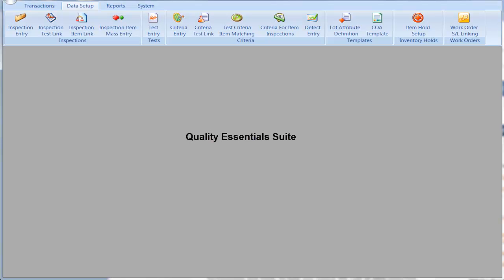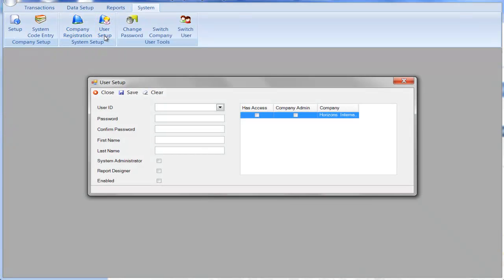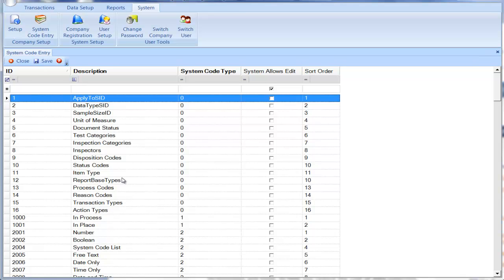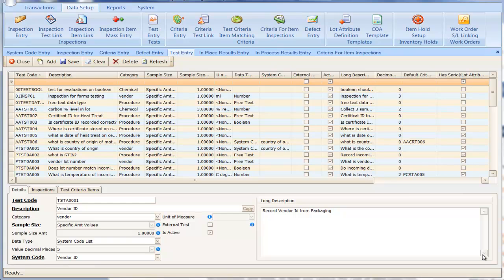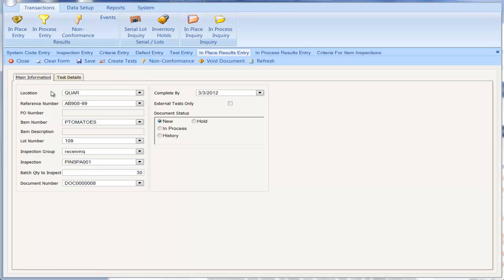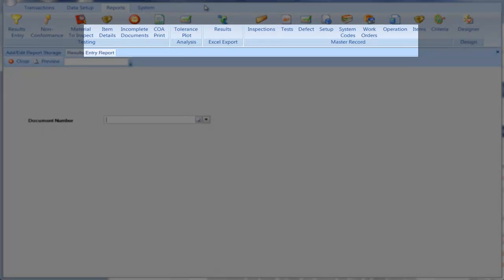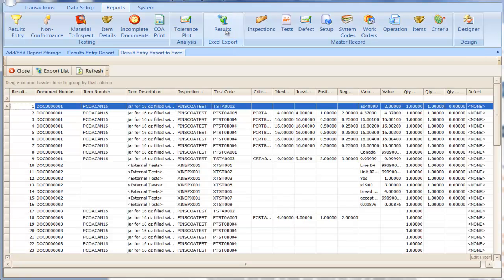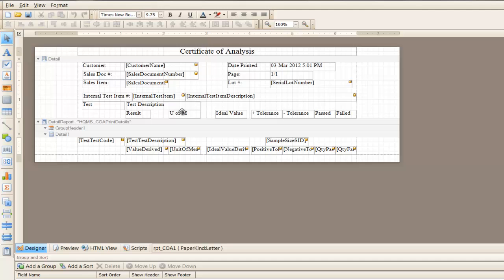Quality Essentials Suite Overview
Quality Essentials Suite is a mid-market quality management software solution that builds on existing business processes, using the latest Microsoft technologies and tools, to help you reduce the cost of data collection, management, analysis and reporting.